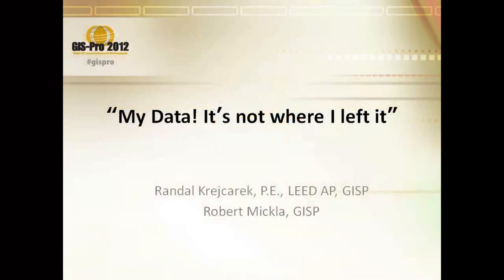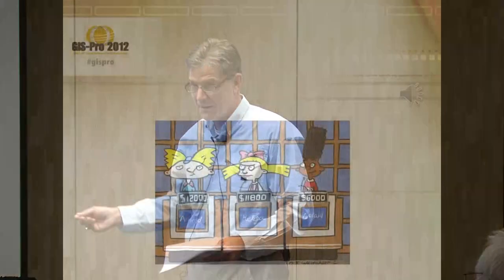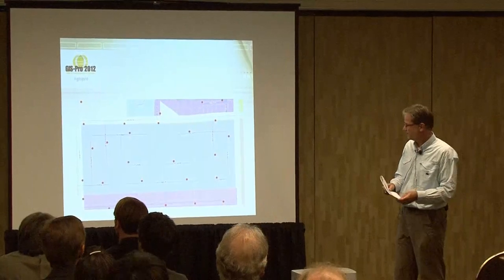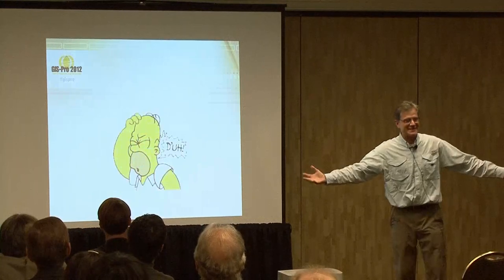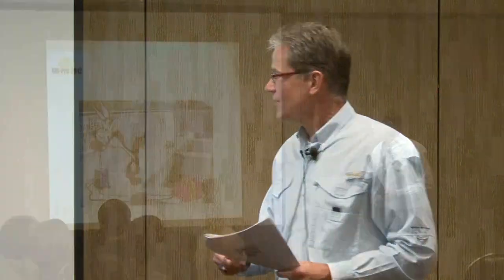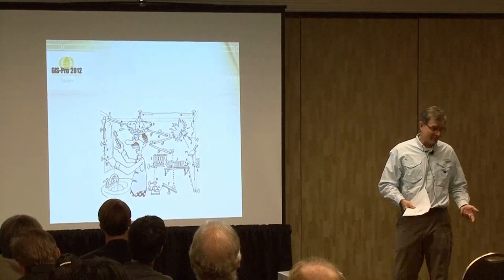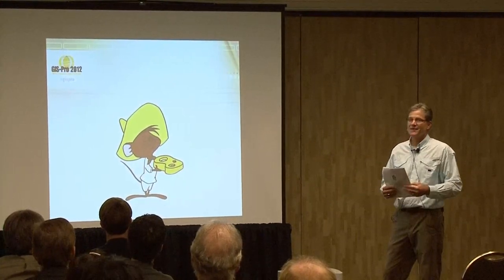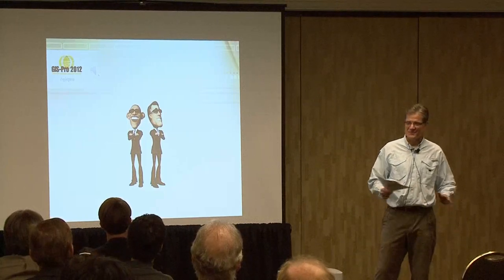IGNITE Sessions - Randal Krejcarek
IGNITE Sessions - Randal Krejcarek at the URISA - 2012 GIS-PRO Conference in Portland, Oregon.